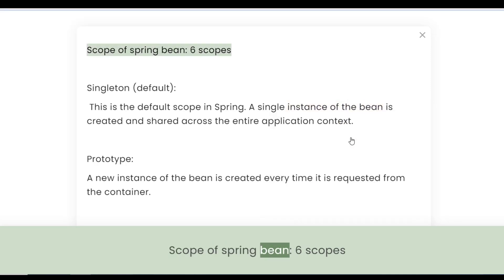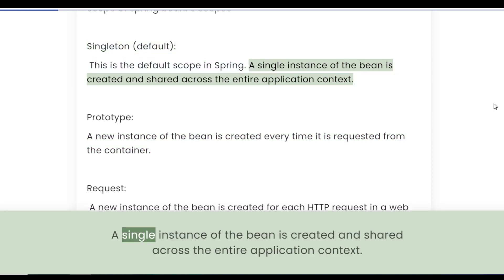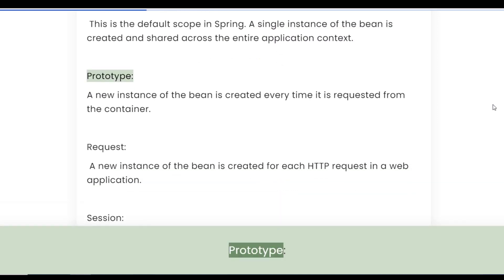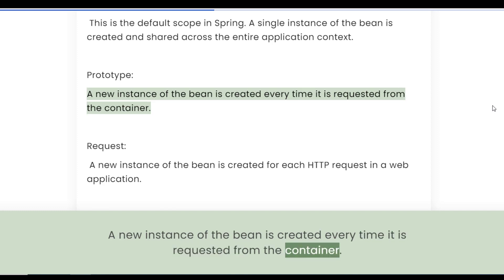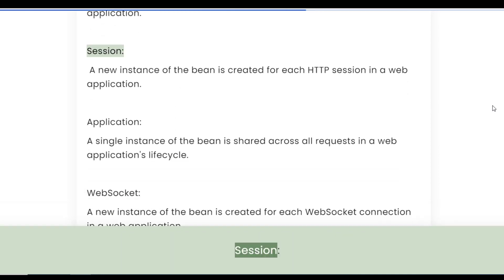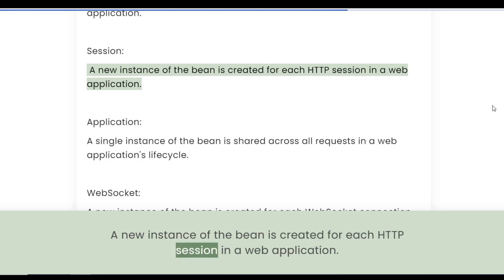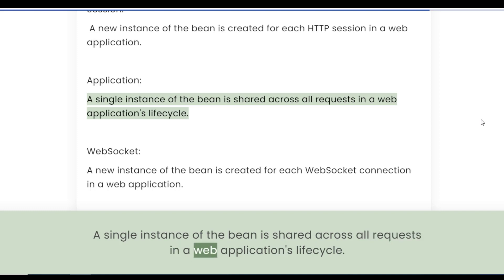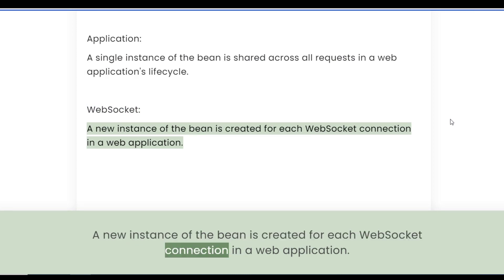6.SpringBoot : scope of spring bean | Interview Question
Scope of spring bean: 6 scopes

Singleton (default):

 This is the default scope in Spring. A single instance of the bean is created and shared across the entire application context.

Prototype:

A new instance of the bean is created every time it is requested from the container.

Request:

 A new instance of the bean is created for each HTTP request in a web application.

Session:

 A new instance of the bean is created for each HTTP session in a web application.

Application:

A single instance of the bean is shared across all requests in a web application's lifecycle.

WebSocket:

A new instance of the bean is created for each WebSocket connection in a web application.